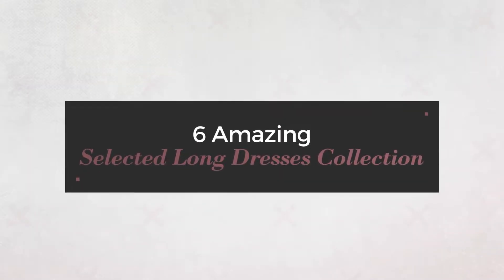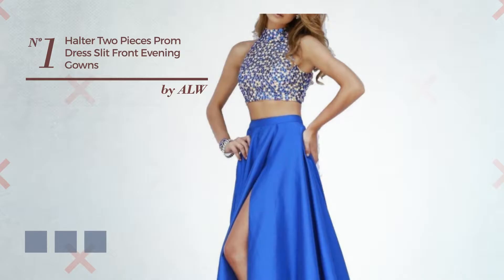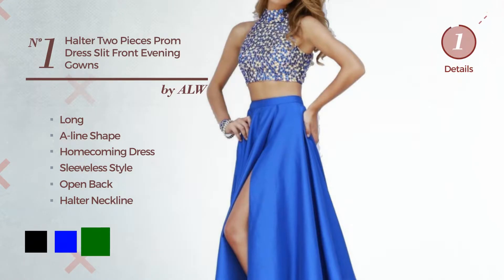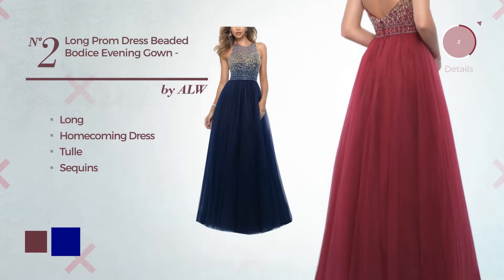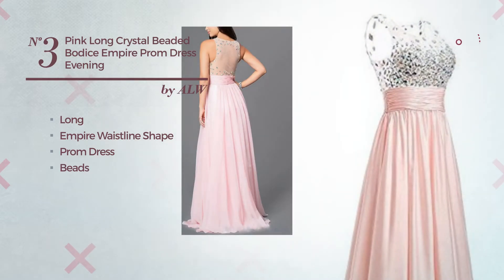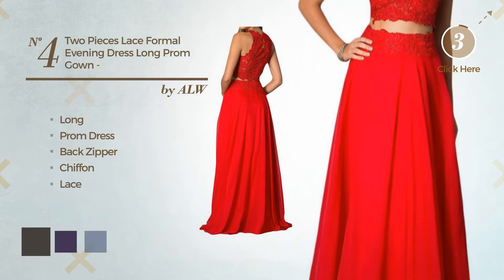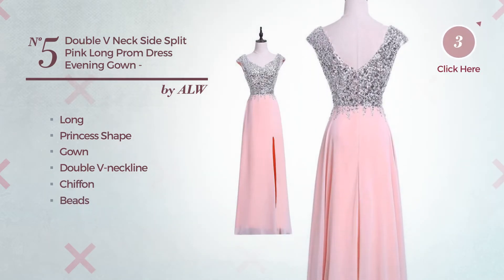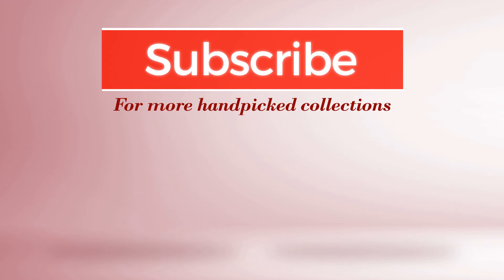6 Amazing Selected Long Dresses Collection By Alw Winter 2017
6 Amazing Selected Long Dresses Collection By Alw Winter 2017

Shop for Selected Long Dresses Collection By Alw Winter 2017
ALW Women's Halter Two Pieces Prom Dress Slit Front Evening Gowns Long...

ALW Women's Long Prom Dress Beaded Bodice Evening Gown ALW051NY US8

ALW Pink Long Crystal Beaded Bodice Empire Prom Dress Evening Gown ALW009PK...

ALW Women's Two Pieces Lace Formal Evening Dress Long Prom Gown ALW077RD US2

ALW Double V Neck Side Split Pink Long Prom Dress Evening Gown ALW149PK US6

ALW Sexy Two Pieces Formal Prom Dress 2016 Evening Gowns ALW078BK US12

Try also